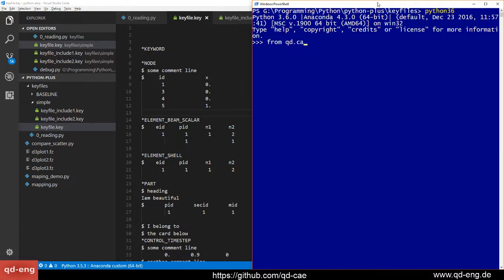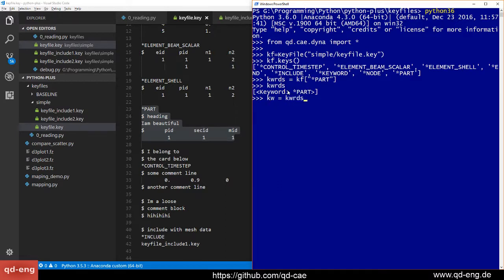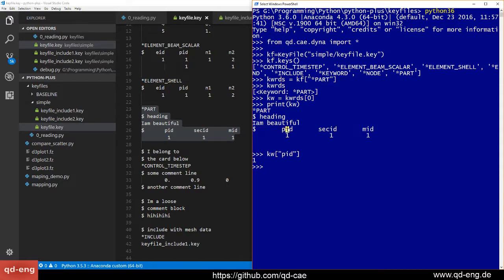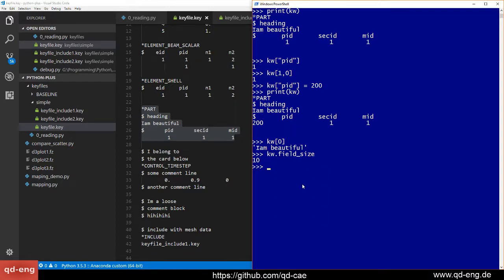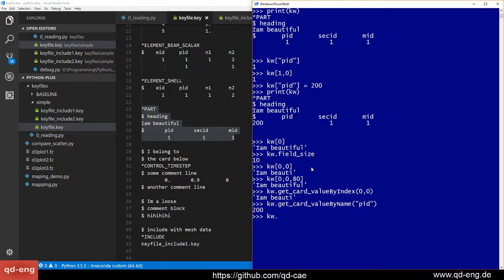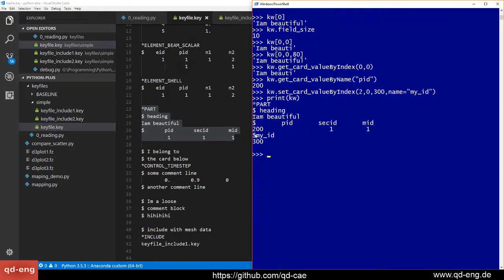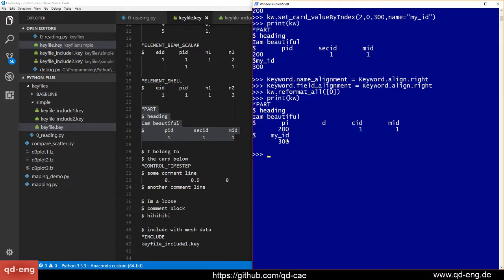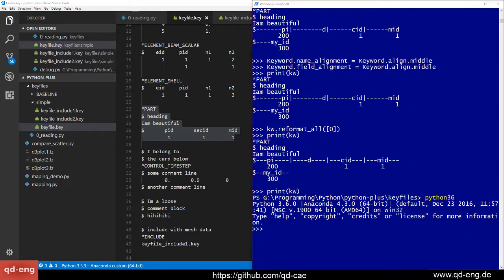qd-cae-python Ep. 1: Working with keywords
This tutorial is how to access and handle keywords in a keyfile.

The source code, documentation and installation guide can be found